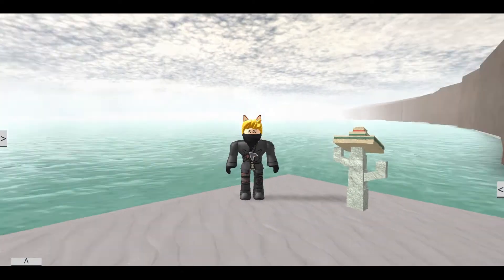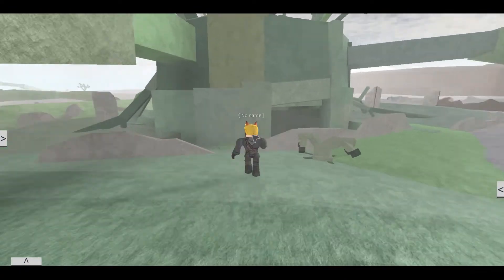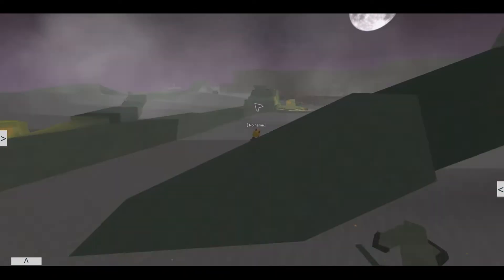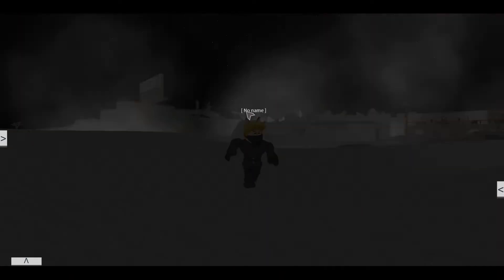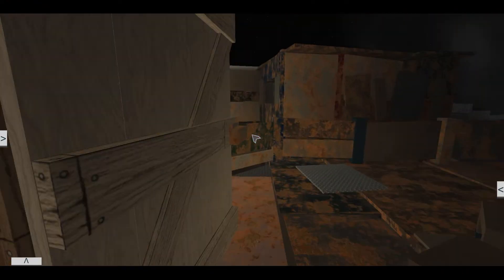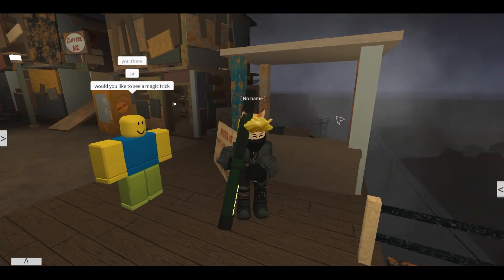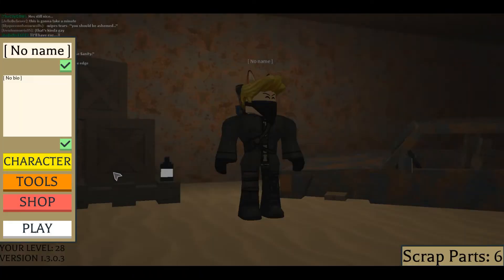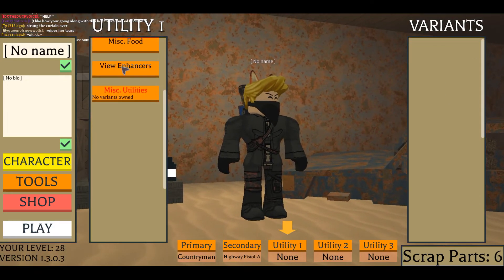Atf Mirage - Biomass Update (Sombrero location)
In today's video i will show you the sombrero location and the new things in Atf Mirage you probably don't know about!